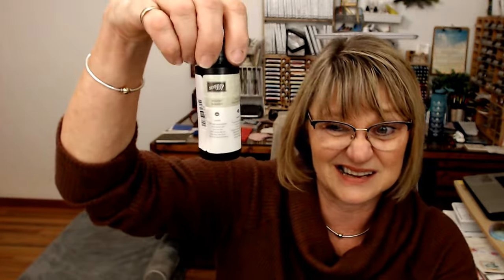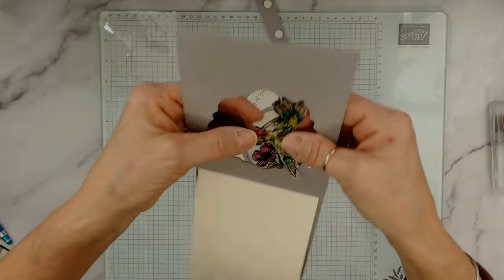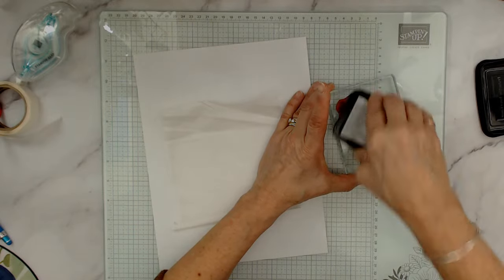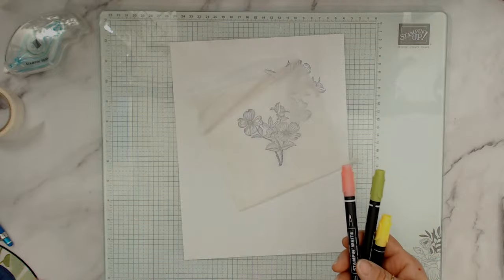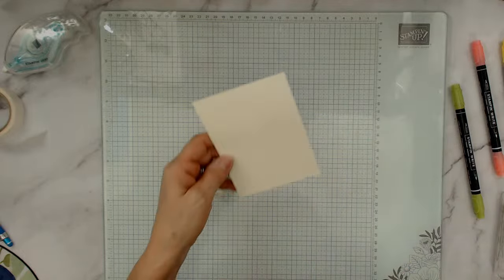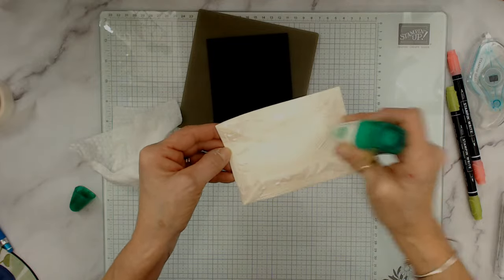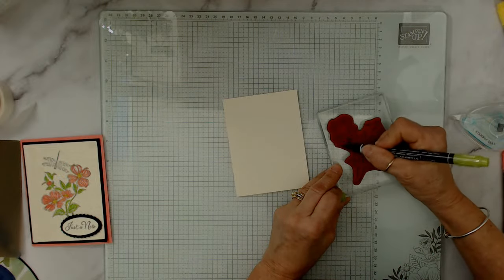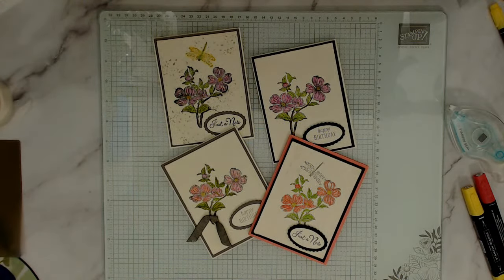Create On The Fly #113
Join us live for my weekly Create On The Fly. The Stamping Class is about creating simple greeting cards using rubber stamps, ink, paper, etc. This week, I will create with the Detailed Dogwood and the technique will be Faux Silk.